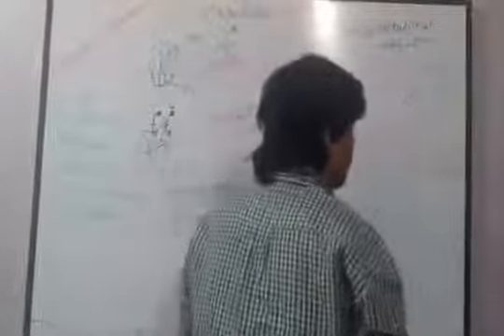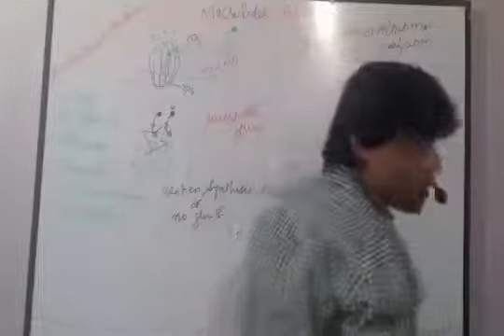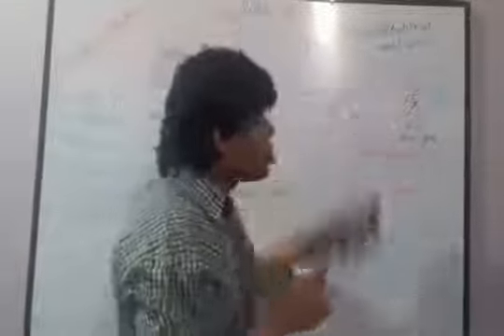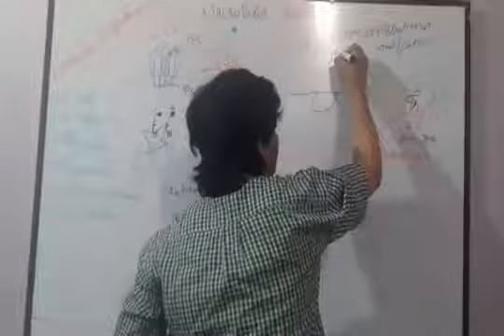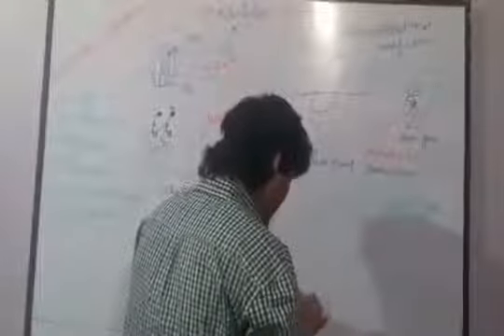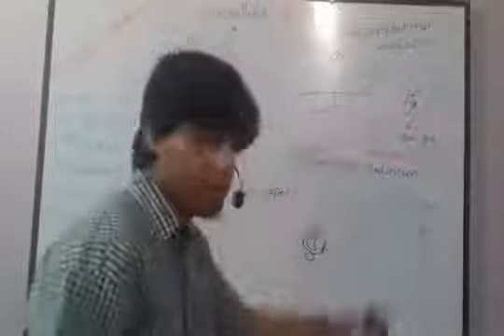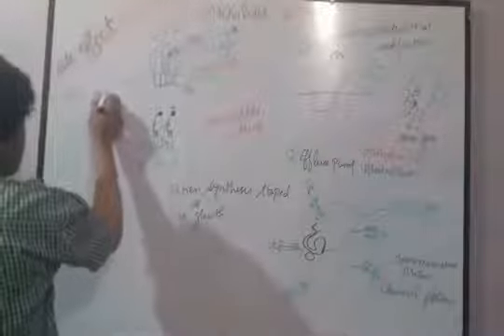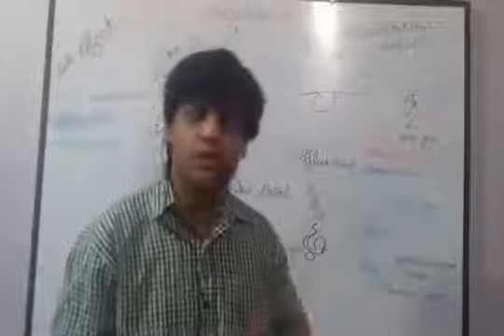Macrolides (50s inhibitor) Antibiotic: Resistance: Side effects: Antibiotic lecture 7D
1.Resistance to macrolides

Bacteria resist macrolide and lincosamide antibiotics in 3 ways: (1) through target-site modification by methylation or mutation that prevents the binding of the antibiotic to its ribosomal target, (2) through efflux of the antibiotic, and (3) by drug inactivation.

2.Side effect of macrolides

Like any other antibiotic, macrolides carry a certain level of risk from typical adverse effects like nausea, vomiting, abdominal pain, and diarrhea. Abdominal symptoms are largely the result of macrolides being motilin agonists causing an increased risk of gastrointestinal upset and side effects.

Watch full Or complete video lectures or playlist of antibiotics from first lecture to last